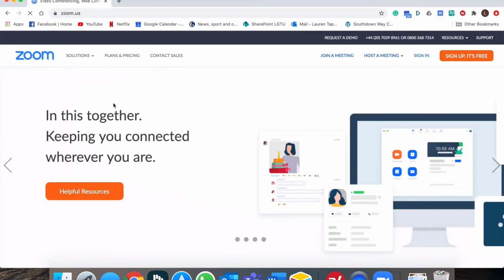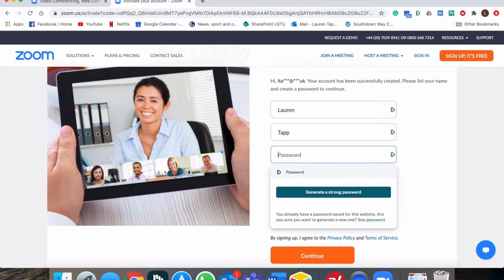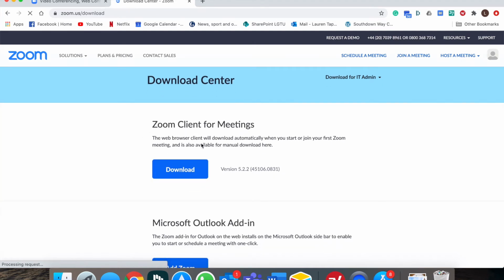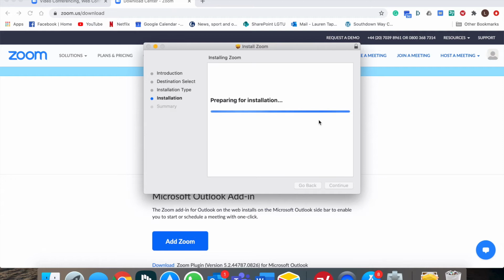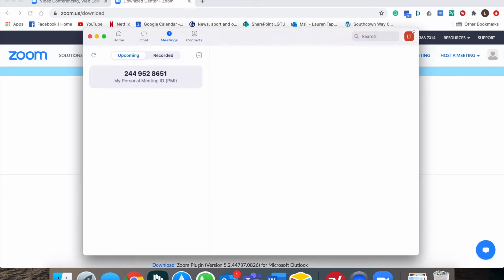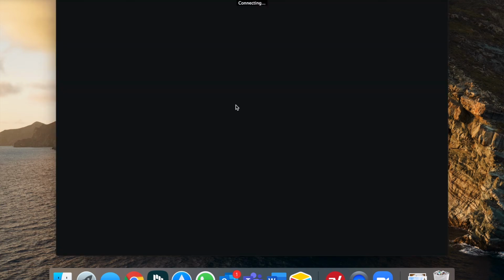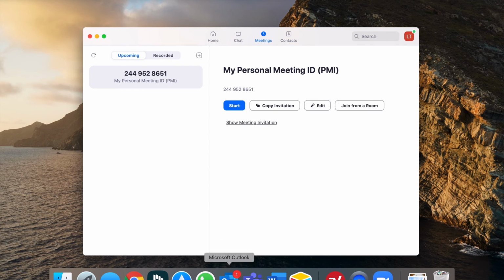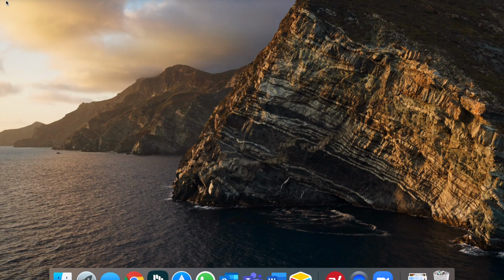How to use Zoom on your laptop